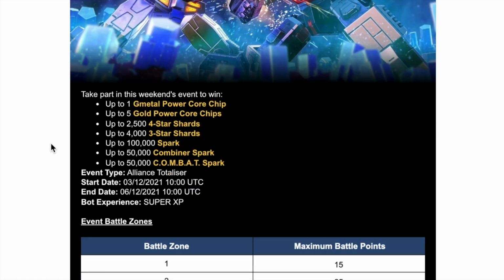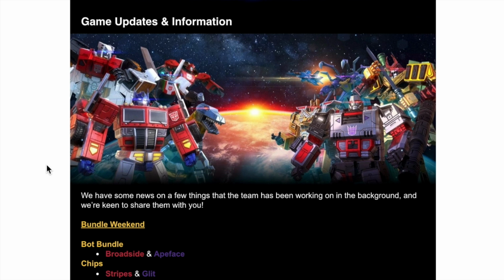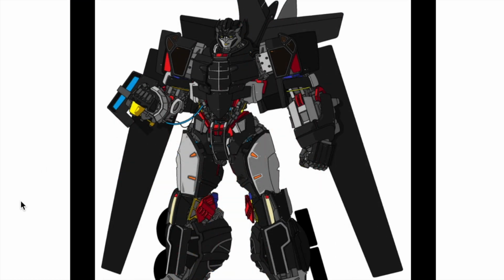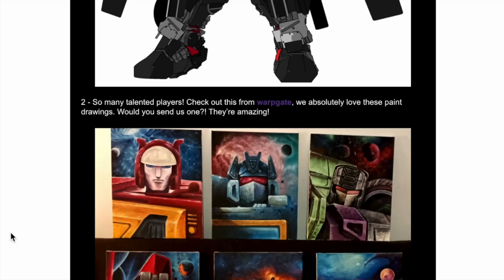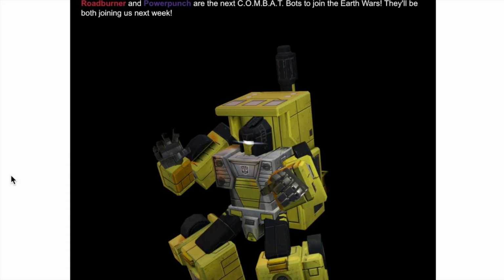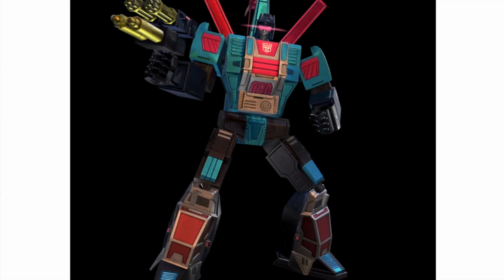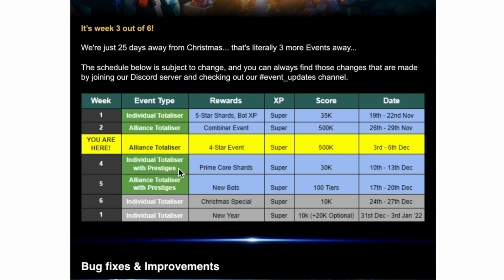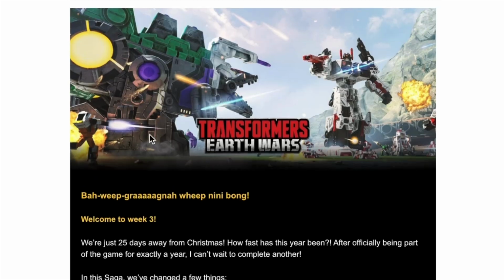Transformers: The Bot Cast, Episode 6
Episode 6 of The Bot Cast, covering Transformers Eathwars. 5 Star Combiners, should they be in the game?